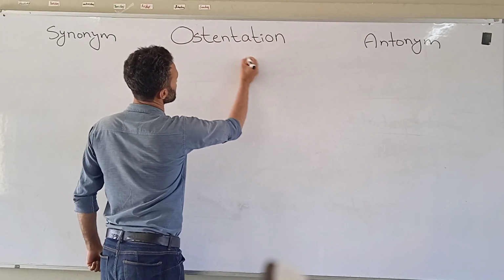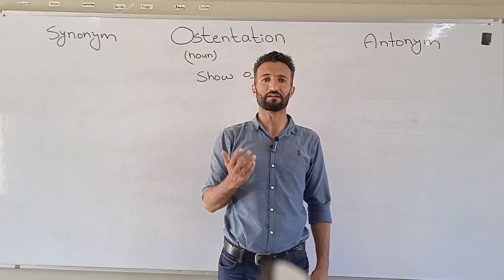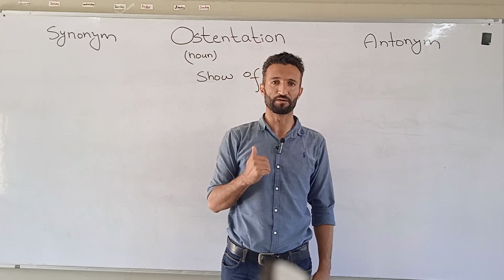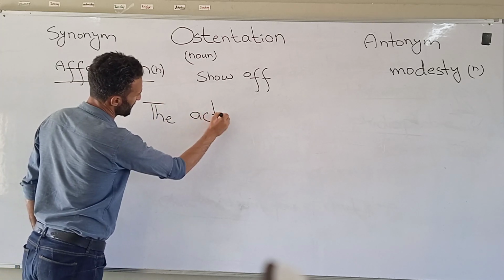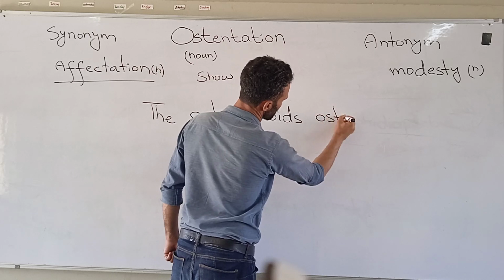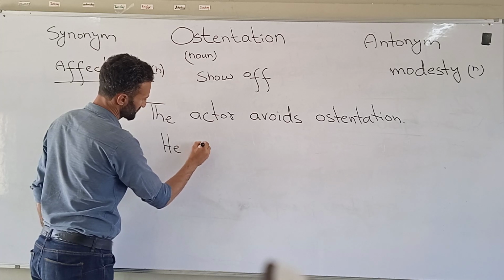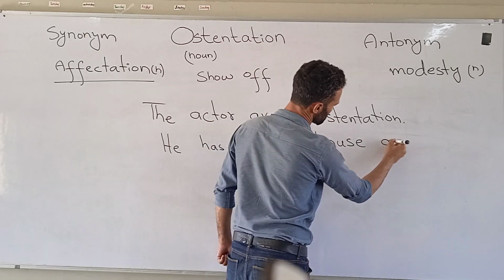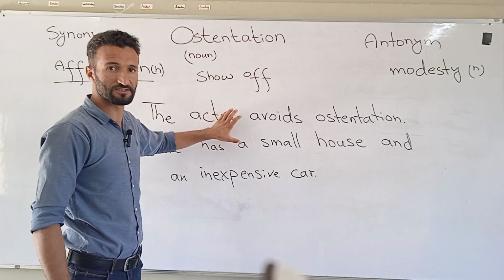Word of the day||English Vocabulary||Ostentation||Meaning, Synonym and antonym